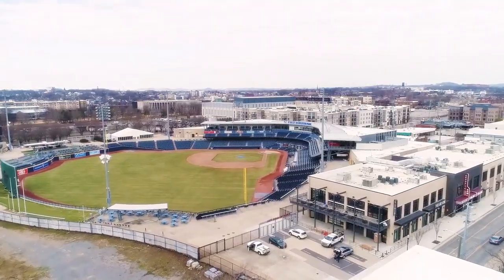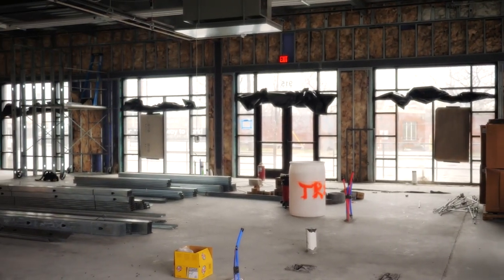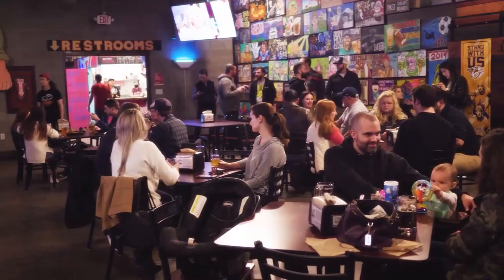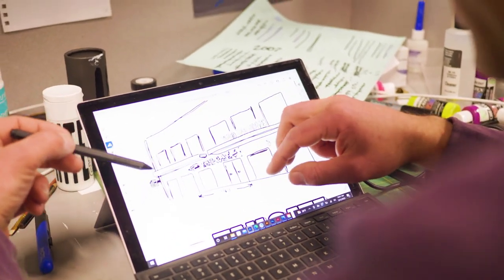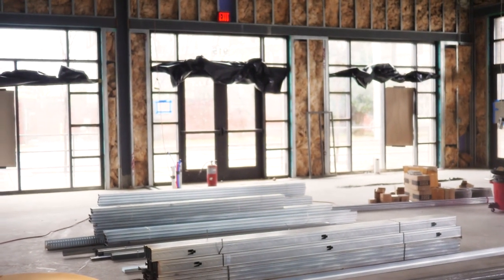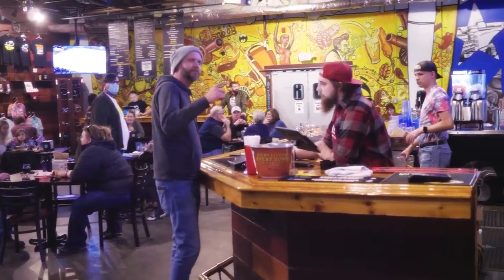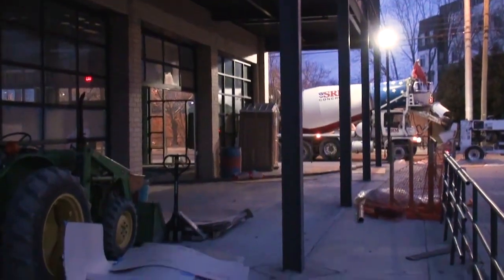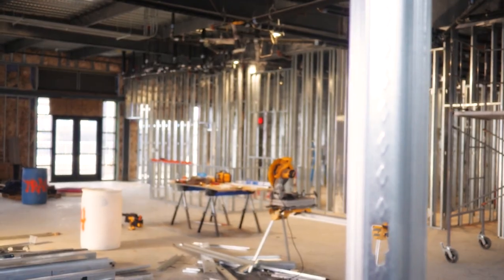Growing A Craft Brewery: Unveiling Our FOURTH Taproom!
Incredibly excited to officially share TailGate Brewery Germantown, opening this spring! We have plans for growth, and we’re so stoked to announce this part of them. TailGate Brewery Germantown will open soon, with our full food menu, open-concept taproom, large patio and craft seltzer production facility.

Find us on 3rd Avenue, right next to the Nashville Sounds left field entrance. Very stoked to join some great neighbors already in the area.